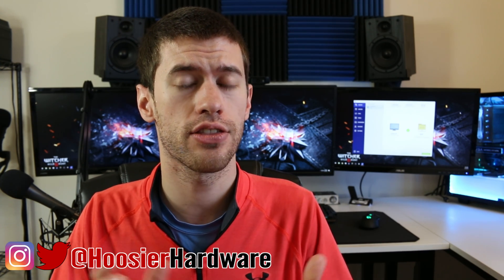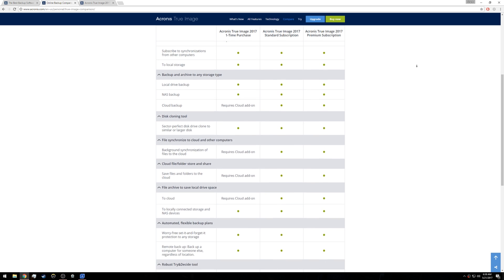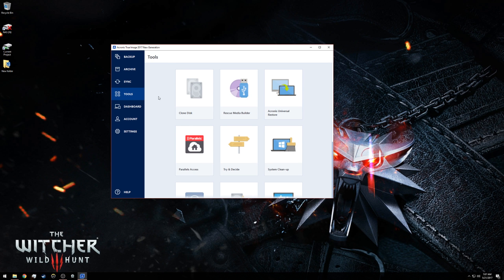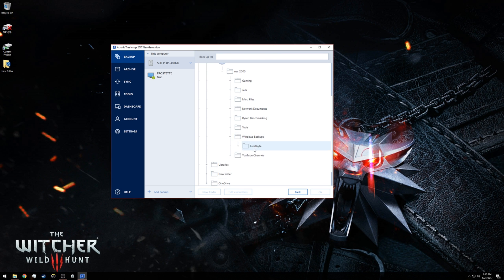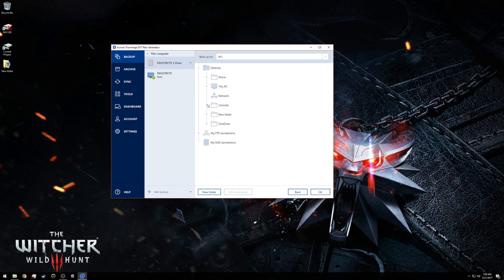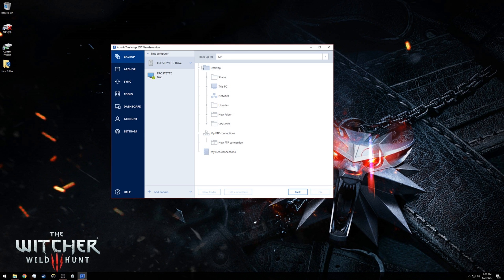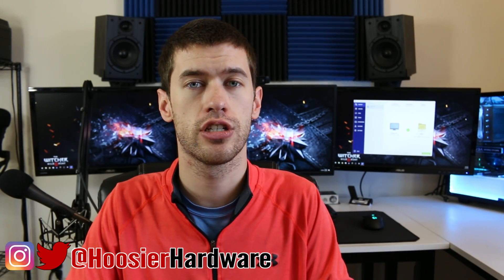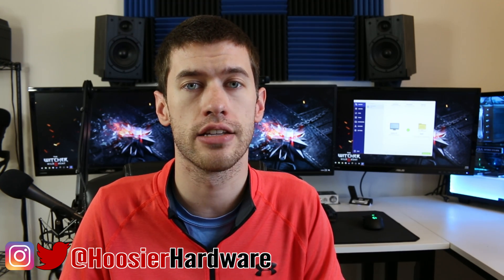Stopping Ransomware in its Tracks: Acronis True Image 2017 Review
With the WannaCry virus taking down computers worldwide, many are curious how to best defend against the virus and others like it. Acronis True Image offers anti-ransomware tools on top of a powerful backup and restore system that can stop ransomware before it infects your computer and can restore your computer even if its infiltrated.

The license used in this review was provided by Acronis.